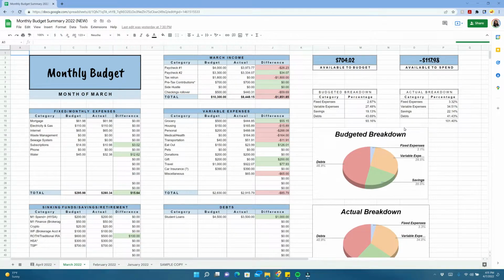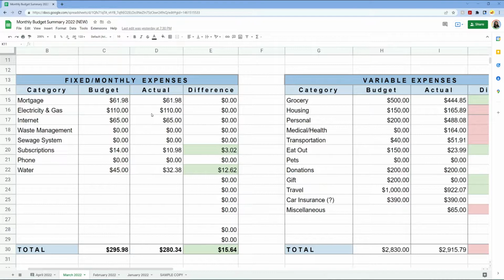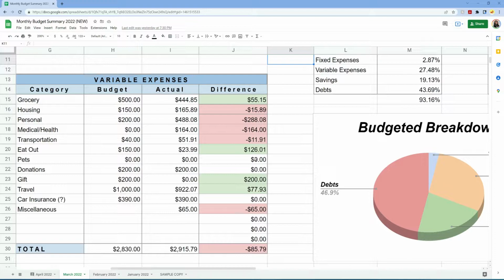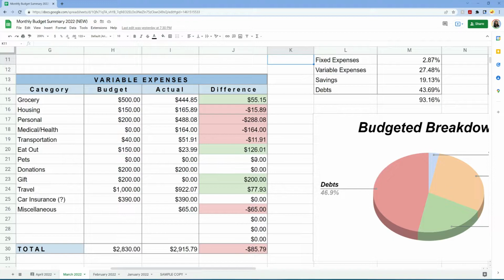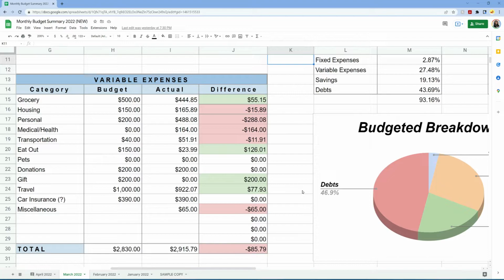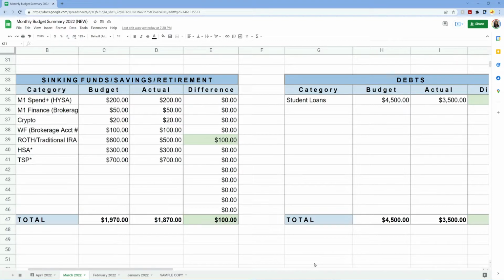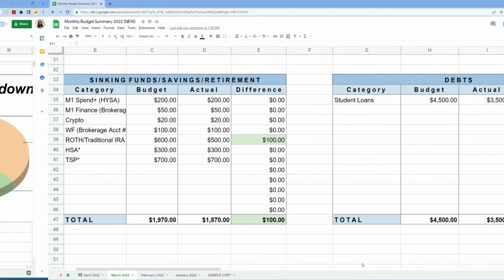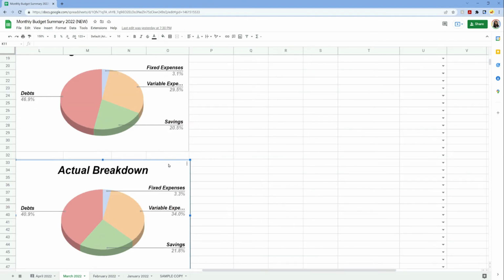March budget closeout! | March 2022 | Your Friendly Budgetarian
Hello everyone!

Finally updated my March budget closeout :) Overall, it was pretty okay. Balanced in everything I would say. I know I could have done better, but it is what it is. Hope you guys were able to accomplish your financial goals for March :)

Hi everyone! Welcome to Your Friendly Budgetarian! This is where I will upload and document my journey towards becoming debt free. Help me to be accountable with my finances and educate each other about money and how to spend it wisely.

F I N A N C I A L   T O O L S:

1) M1 Finance
- Use this link today and get $10 when you open and fund a new account

4) Chase Sapphire Preserved Credit Card
Earn 60,000 bonus points with Chase Sapphire Preferred. I can be rewarded, learn more.

5) Chase Freedom Credit Card
Earn $200 cash back with Chase Freedom Unlimited or Chase Freedom Flex credit card. I can be rewarded, learn more.

P A S S I V E   I N C O M E   OR  F R E E   G I F T   C A R D S:
1) Fetch rewards
-Earn points when you snap photos of your receipt and redeem those points for gift cards :) Click on the link below and sign up to get instant 2,000 points when you scan your first receipt

2) Achievement - Reward Health
-"We pay you to: track steps, log food, log sleep, etc. and answer surveys or opt into programmatic health programs". Click on the link below and sign up to get instant 100 points.

Follow me?

I N S T A G R A M: @yourfriendlybudgetarian